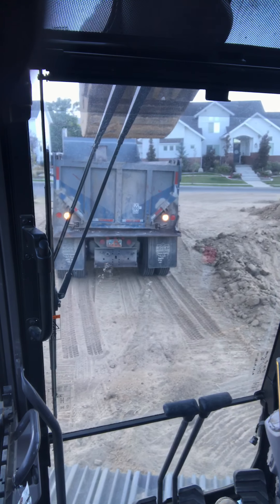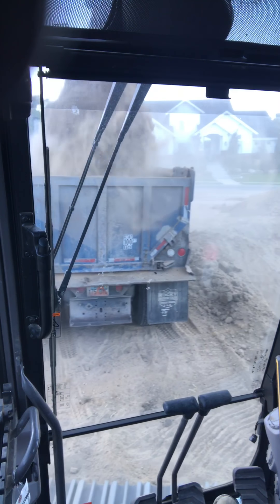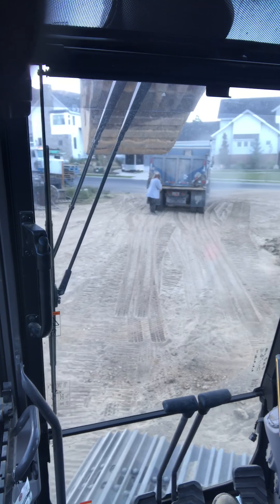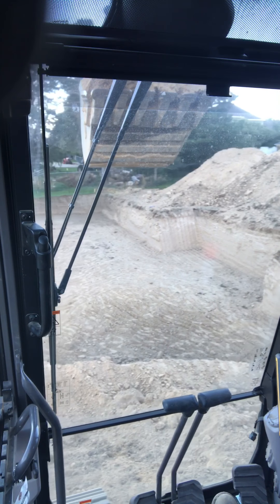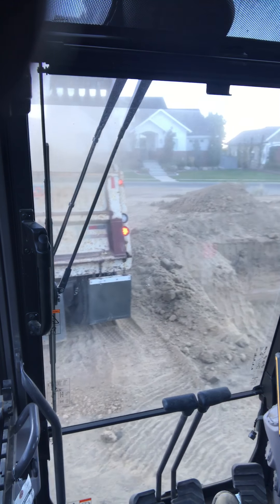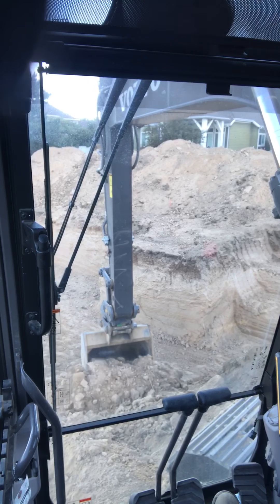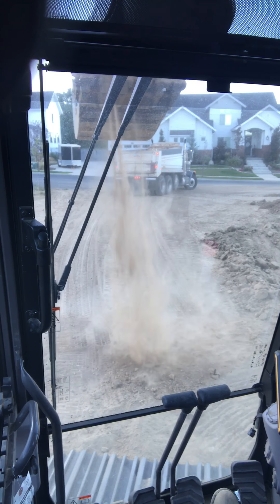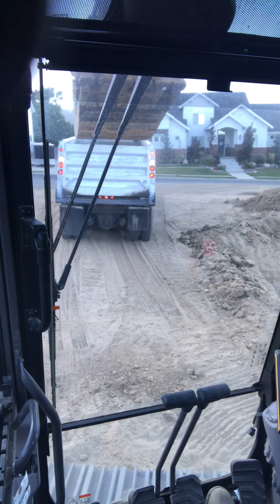220E Volvo Operator's Perspective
1st time running a Volvo 220E and I must say was impressed. Still don't like it as much as a DEERE, but if I was to run it more, I would probably enjoy it.